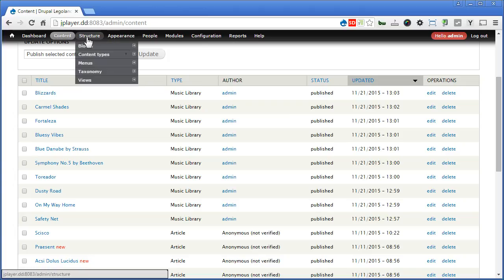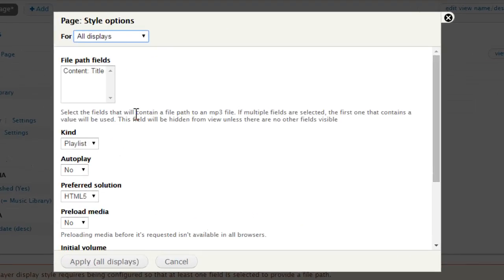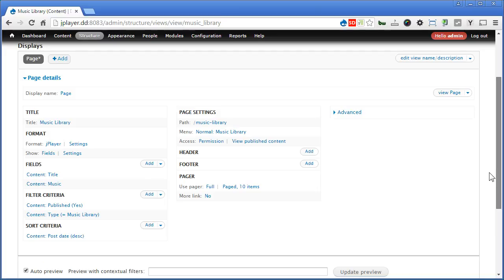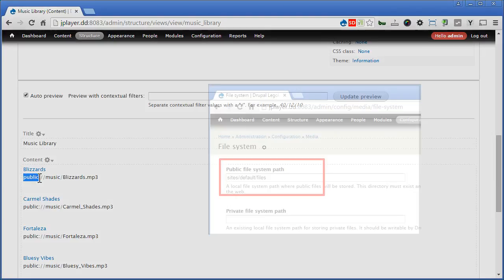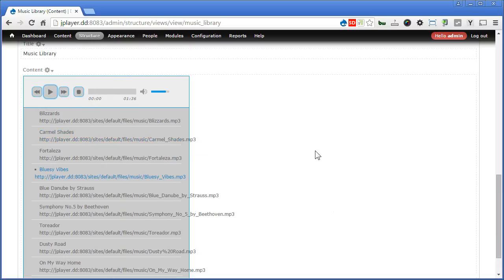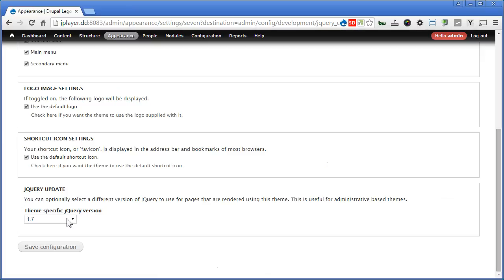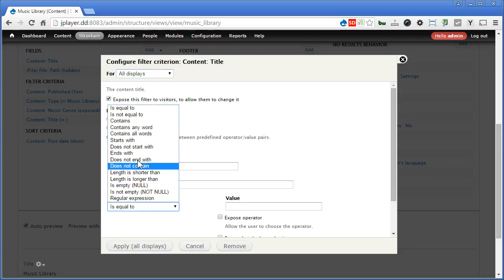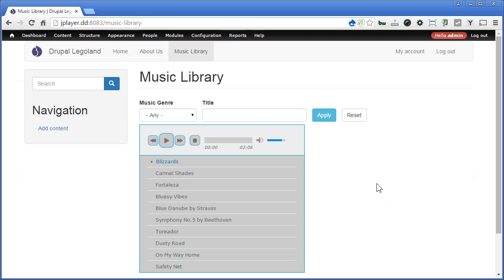Drupal jPlayer - 4 - Create Views Listing - PART 1